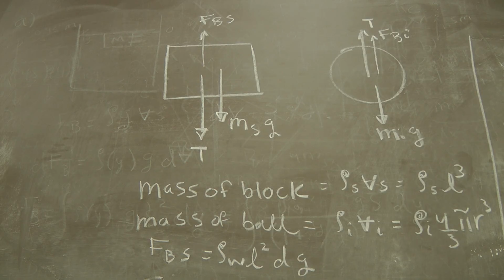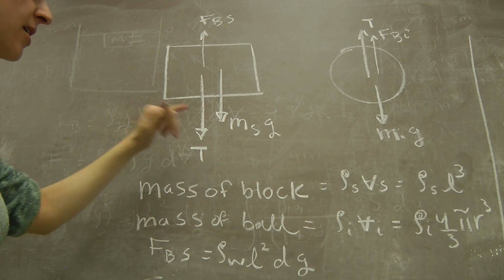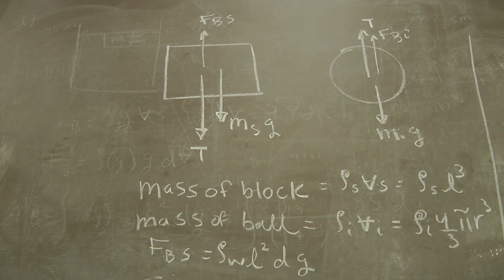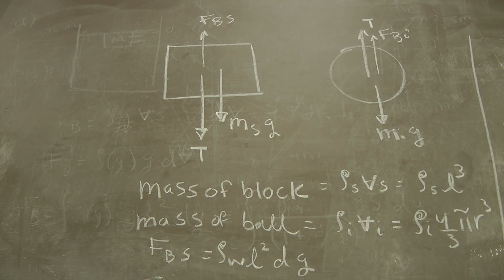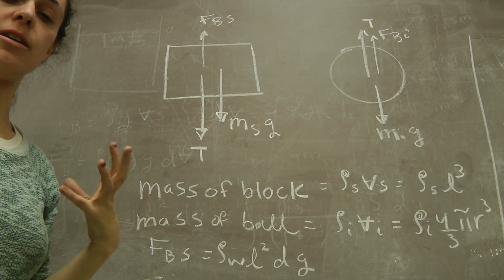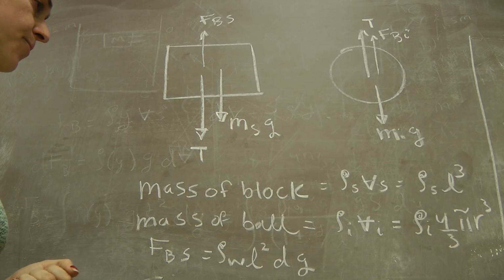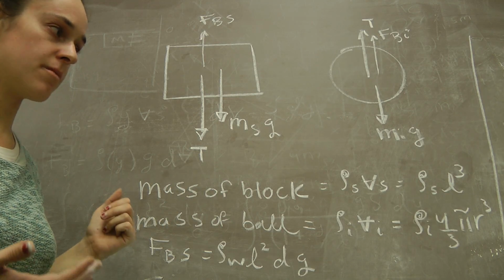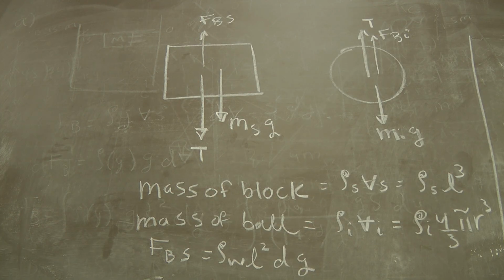Buoyancy P2 parta